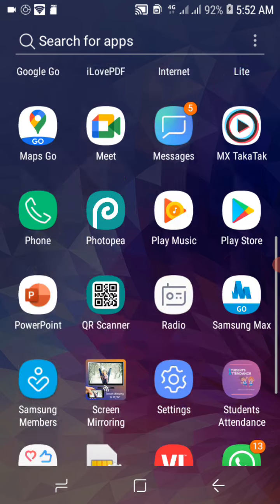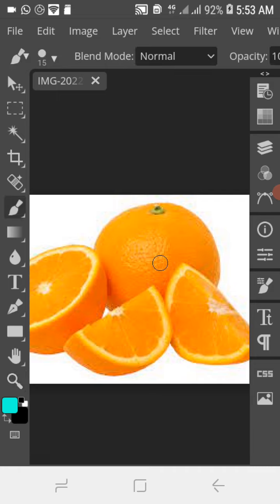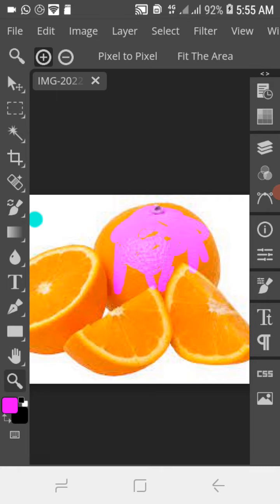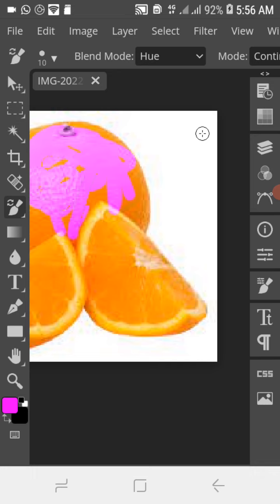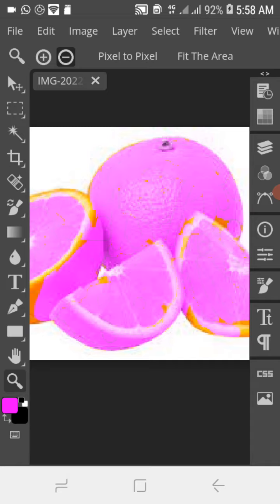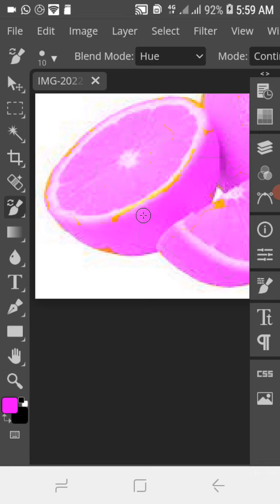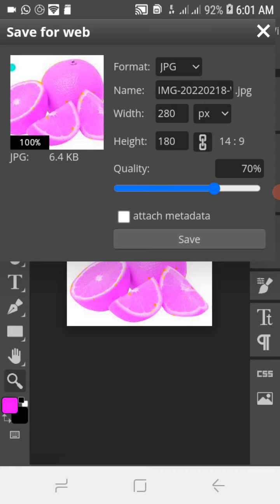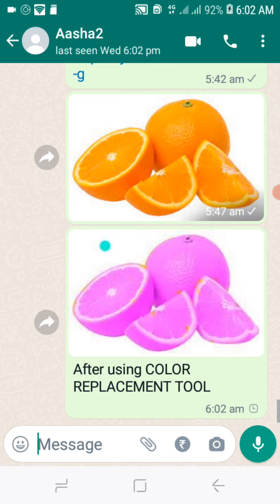How to use Replacement tool in photoshop